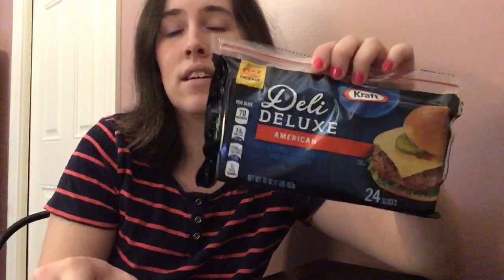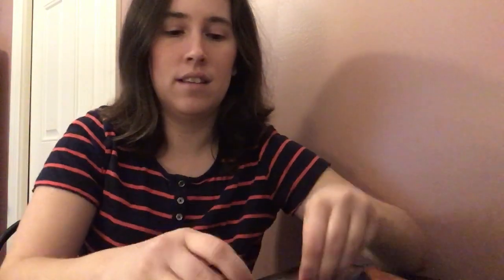The Mr. Rogers Cheese Banana Challenge!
I try a banana wrapped with American cheese! I got the idea from Mr. Rogers. Here is the clip: